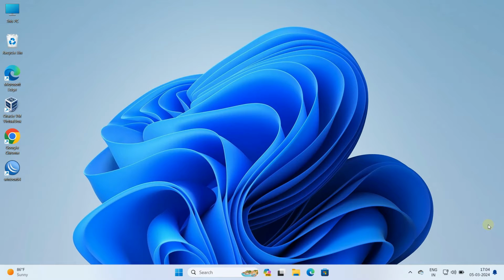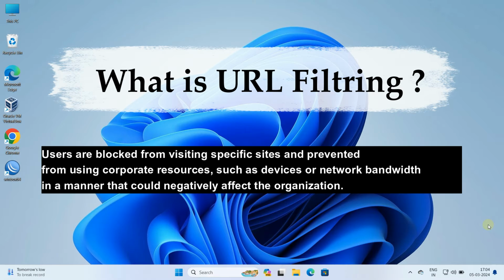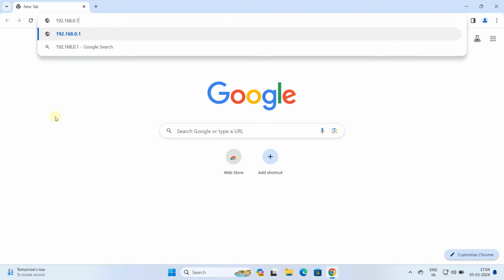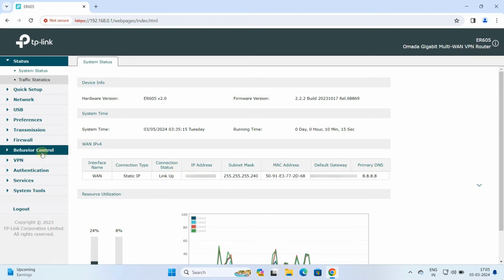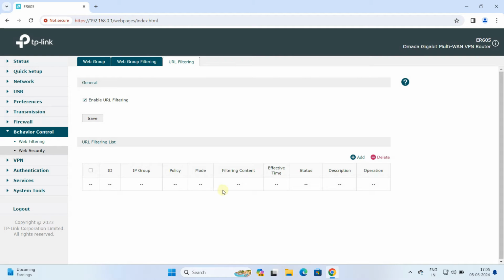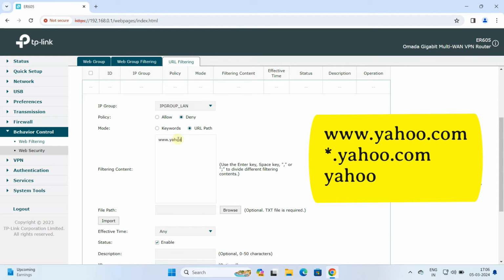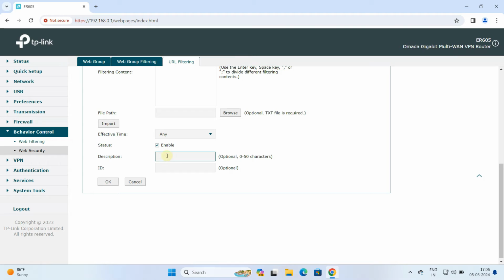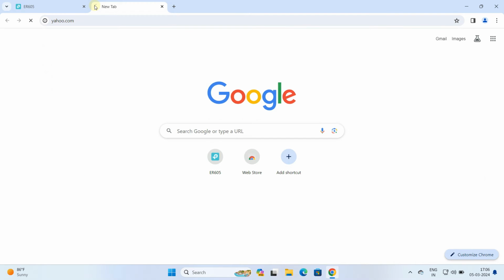How to block website in tp link omada er605.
Hello Everyone, If you want to block a specific website on your Tp link Omada ER605 VPN router, you can typically do this through the router's web interface. Here's a general guide on how you might accomplish this.

Topic - how to block website in tp link omada er605 multi wan vpn router.
Router - TP-Link ER605 Gigabit Multi-WAN VPN Router.